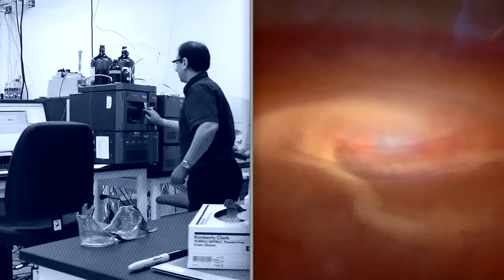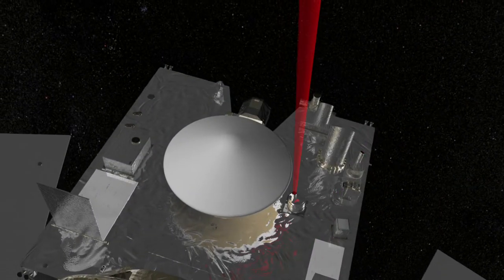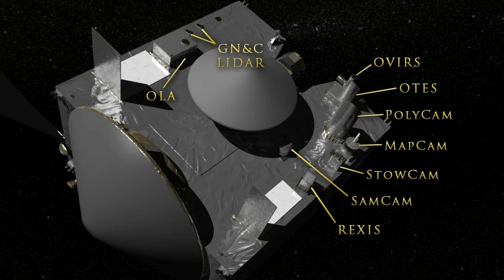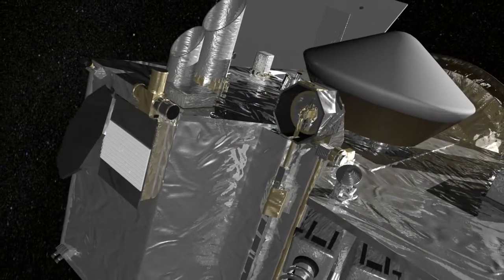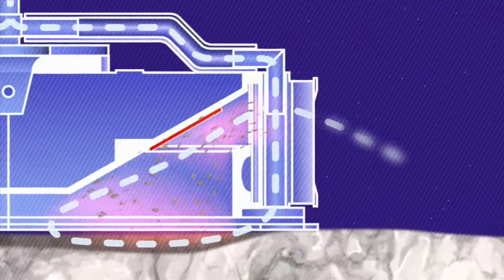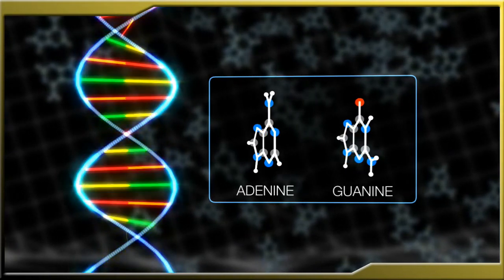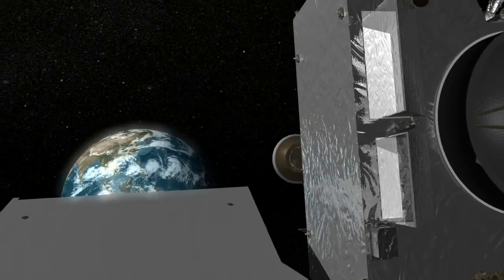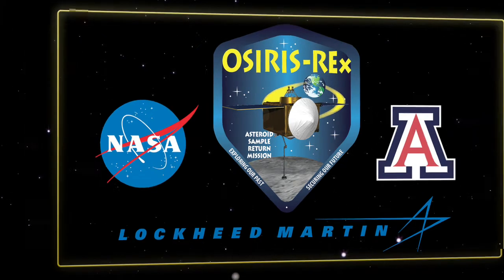NASA's NEW ASTEROID INTERCEPTION MISSION: OSIRIS REx | Space Science Video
NASA's NEW ASTEROID INTERCEPTION MISSION: OSIRIS REx | Space Science Video - From NASA: "OSIRIS-REx will visit a Near Earth asteroid called Bennu and return with samples that may hold clues to the origins of the solar system and perhaps life itself. It will also investigate the asteroid's chance of impacting Earth in 2182. For the mission, NASA has selected the team led by Principal Investigator Dr. Dante Lauretta from the University of Arizona. NASA GSFC will manage the mission and Lockheed Martin Space Systems will build the spacecraft. Arizona State University will supply the OTES instrument; NASA GSFC will supply the OVIRS instrument; the Canadian Space Agency will supply the OLA instrument; the University of Arizona will supply the OCAMS camera suite; Harvard/MIT will supply the REXIS instrument; and Flight Dynamics will supply the KinetX instrument. "